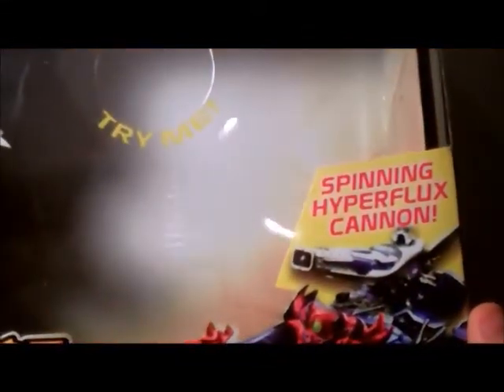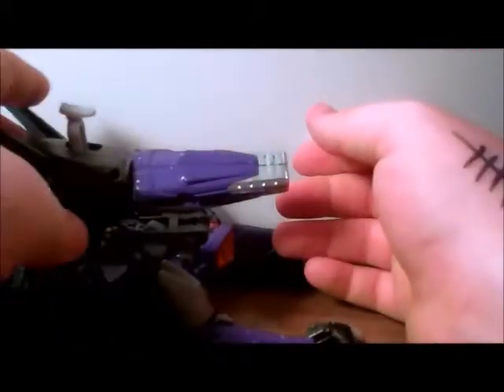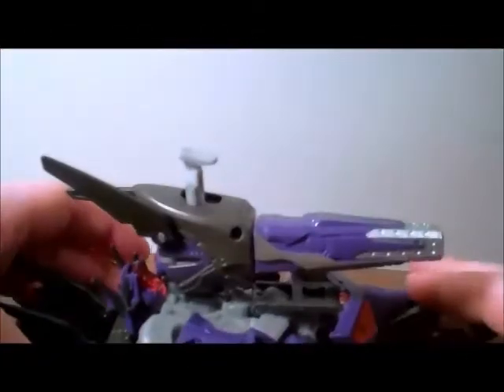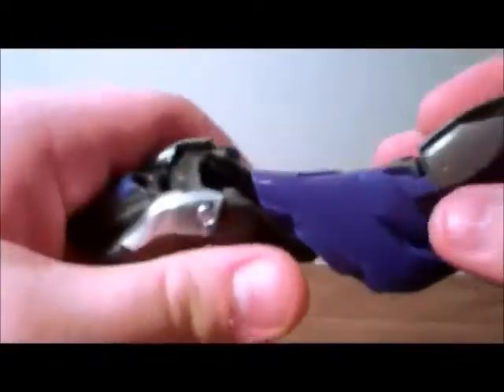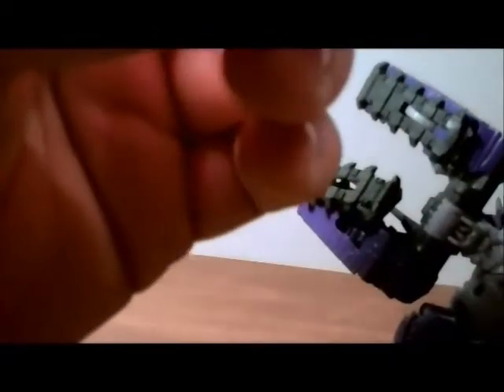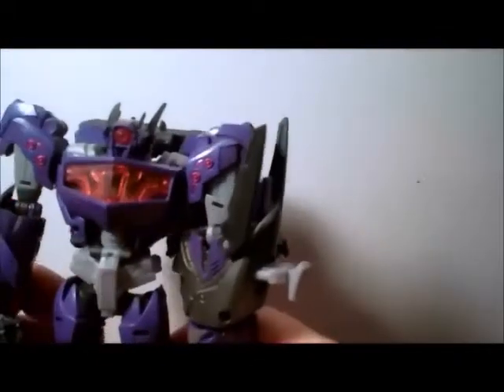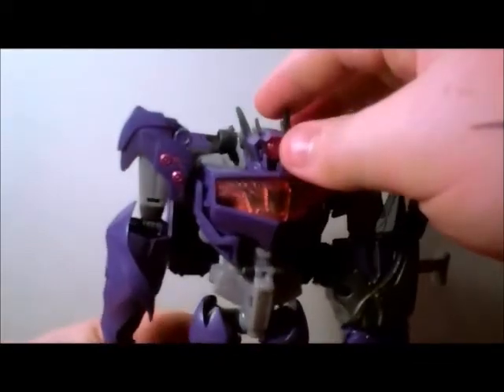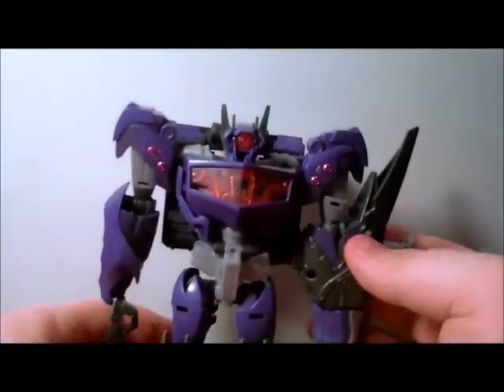Transformers Prime Beast Hunters Voyager Class Shockwave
the figure that i really really want to like